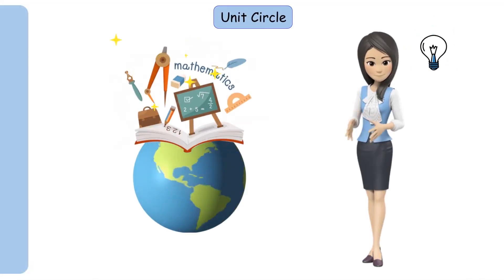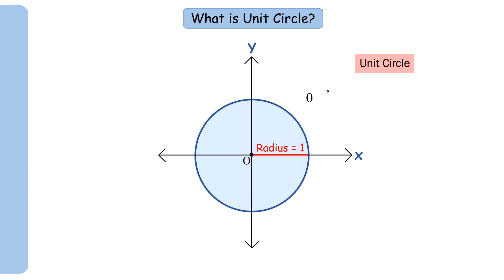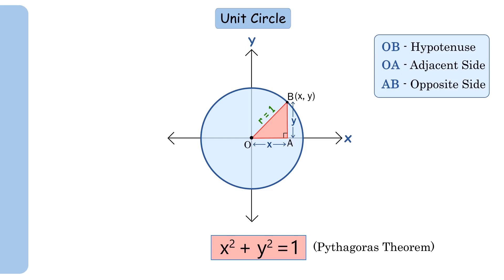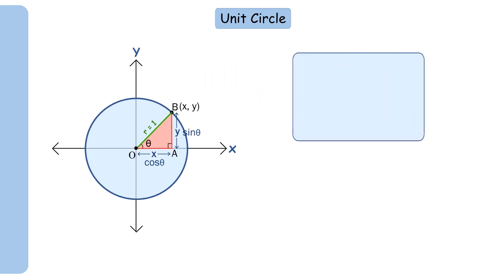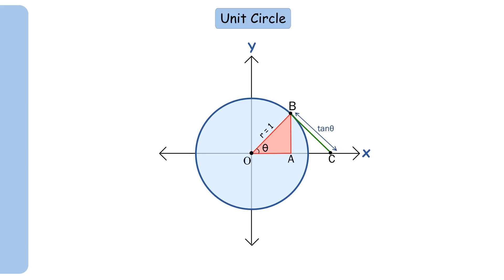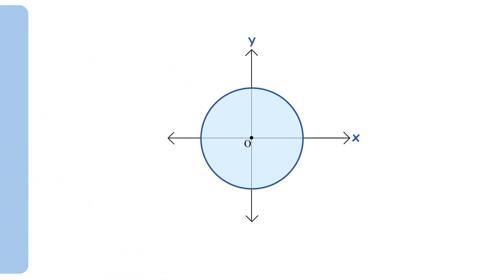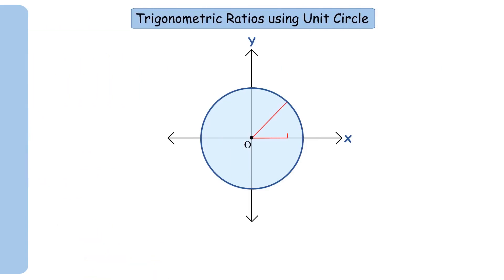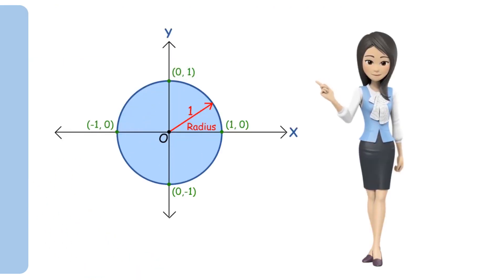Unit Circle - Trigonometry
With the help of the Unit Circle, we will help you visualise and understand many trigonometric concepts and identities.
A unit circle is a magical circle that holds many secrets.

By using the unit circle, we can calculate trigonometric functions like sine and cosine, which help us analyze waves, angles, and many other mathematical phenomena.